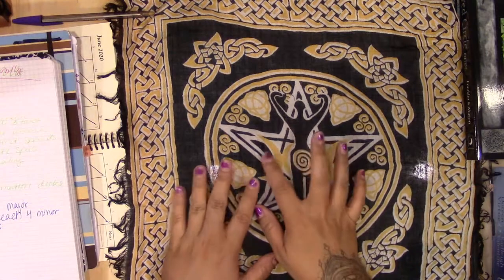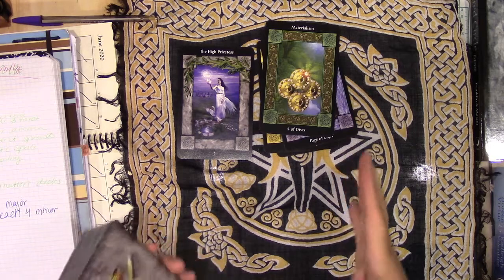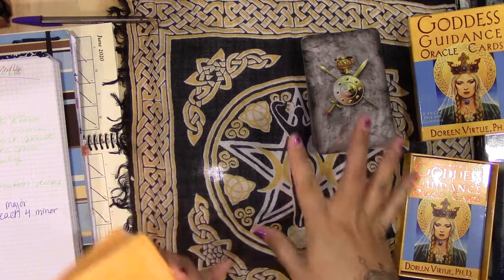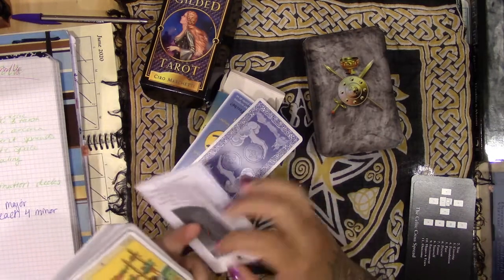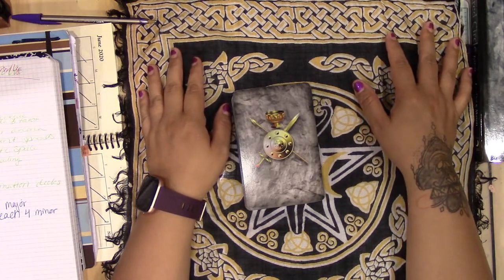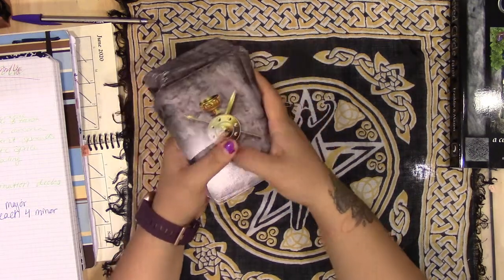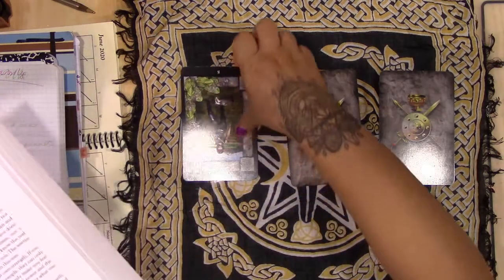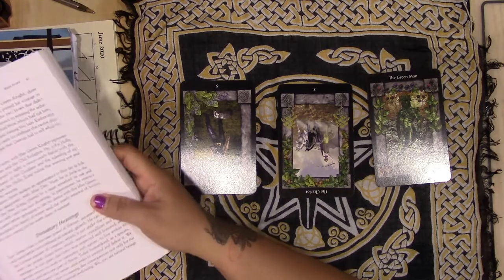Tarot Tuesday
A new series, and if it is well liked, it will become a weekly thing:) All things divination on this series. Hope you like it!